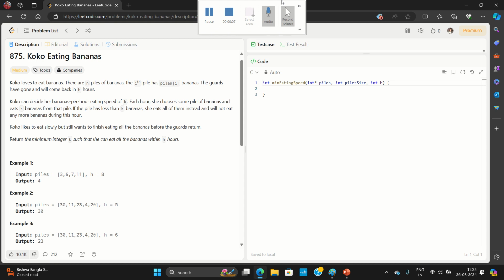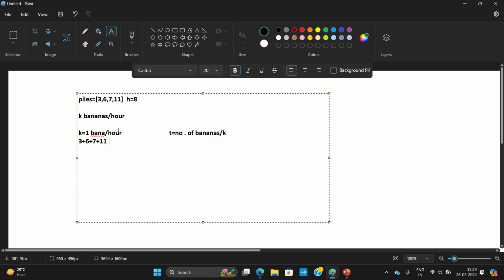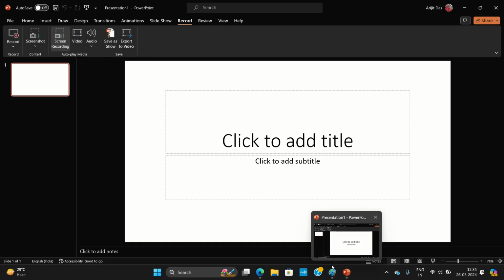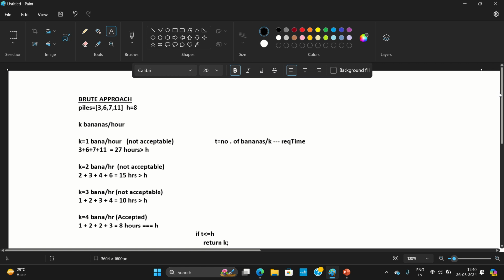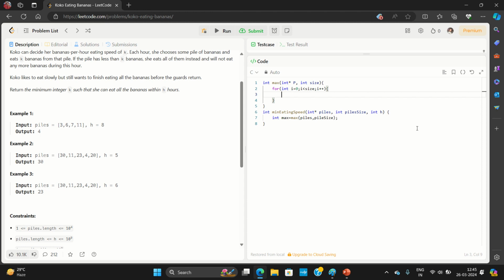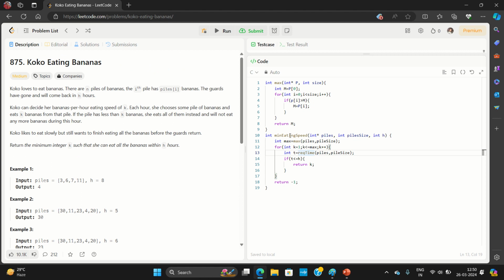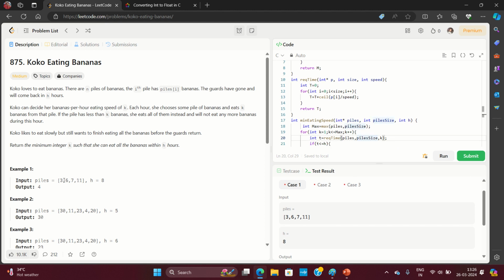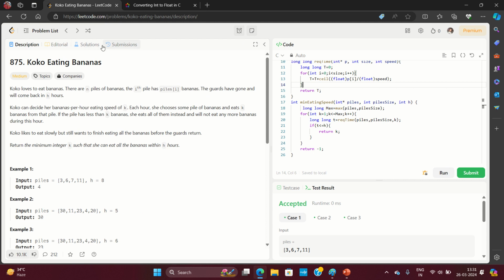Koko Eating Bananas (part 1)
In this lecture I have taken up a very important and popular leetcode problem "Koko Eating Bananas"
I have discussed the Brute force solution in this video, and you are expected to think of the optimised approach and comment it down till I bring it up in the next lecture.